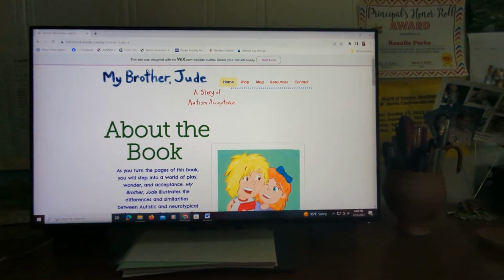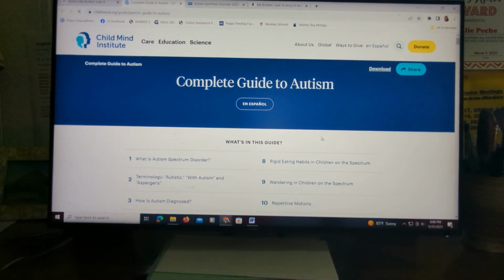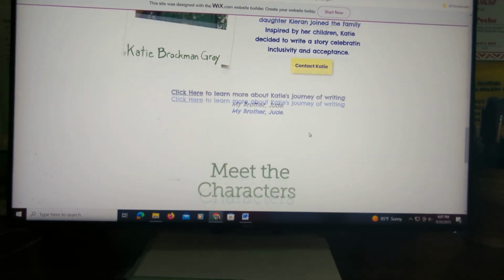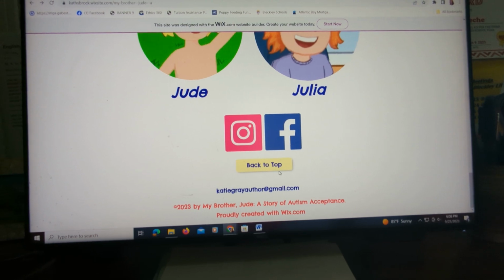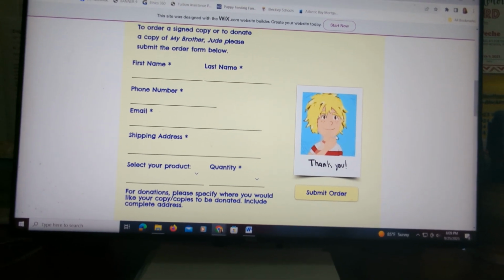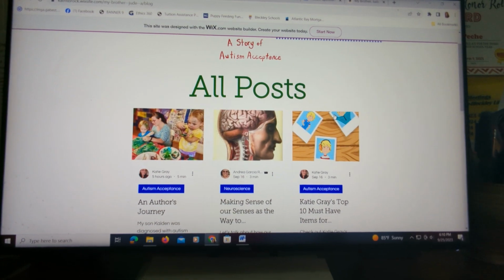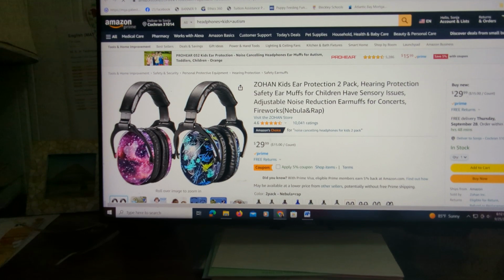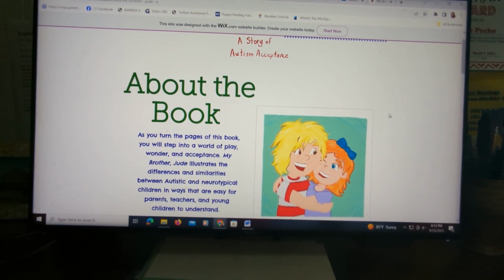MBJ website tour